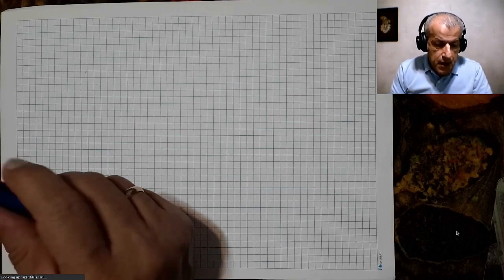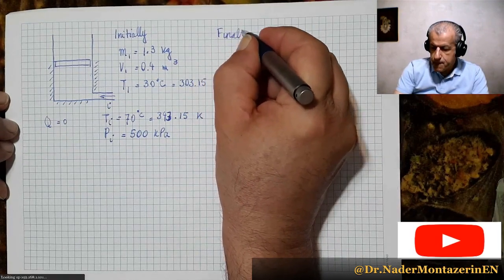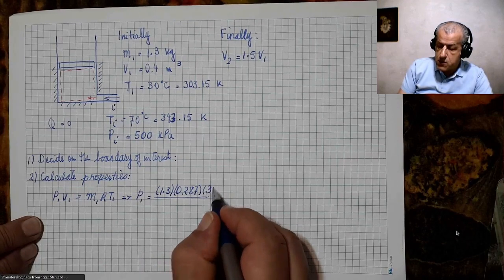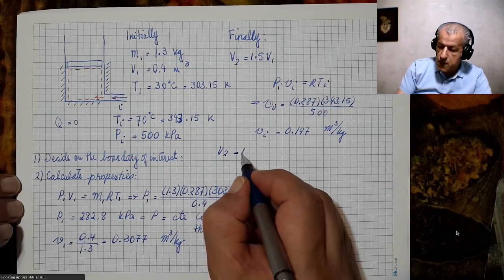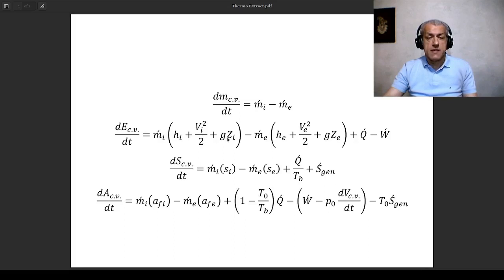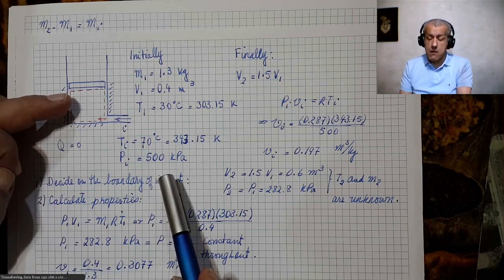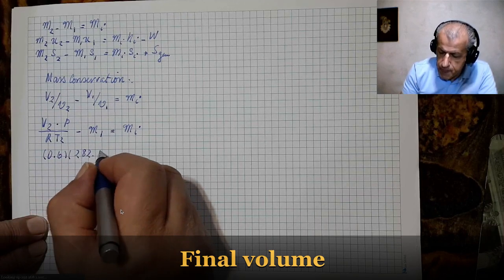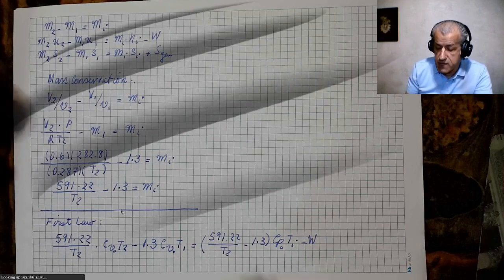Thermodynamics Problem solving with Dr. Nader Montazerin (3015) - Second law, Piston cylinder-Part1